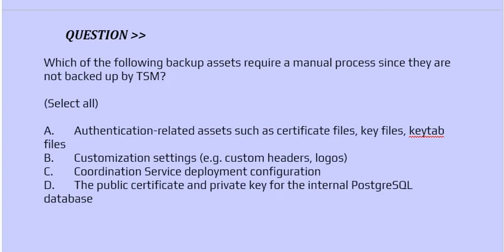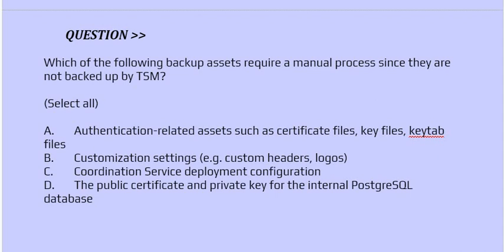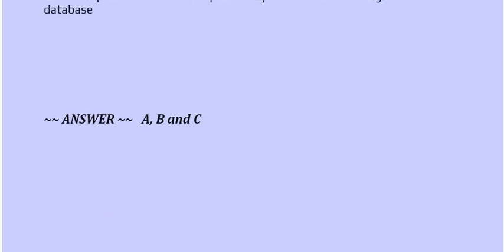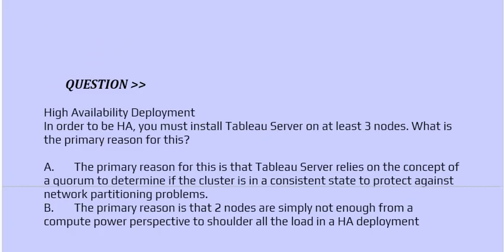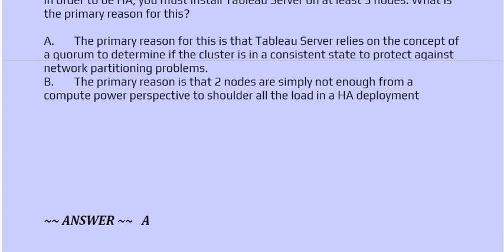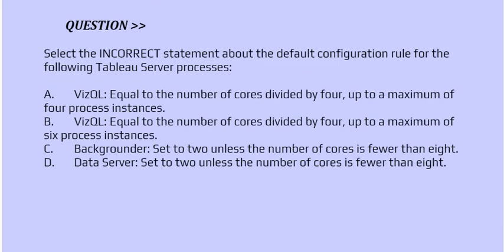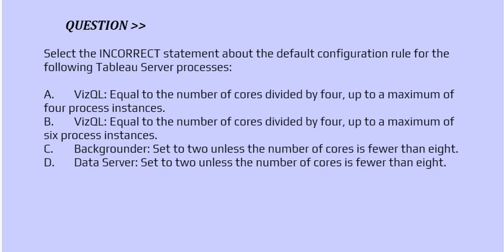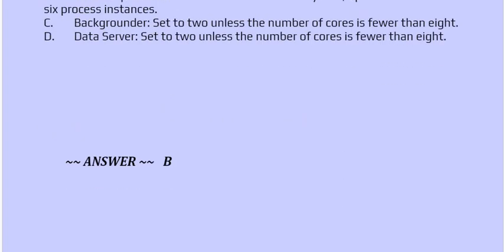Part#8:Tableau SCA :Tableau Server Certified Associate - Practice Questions & Answers